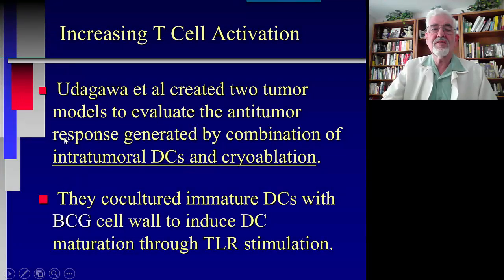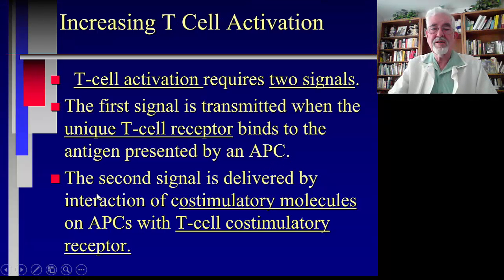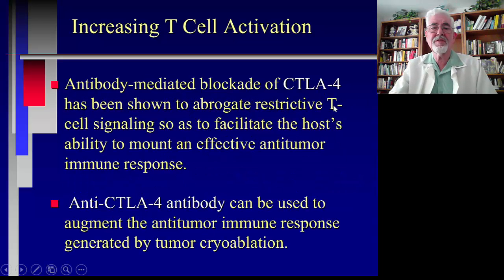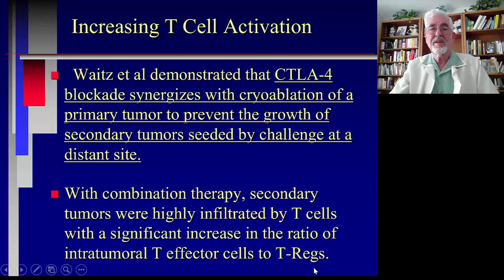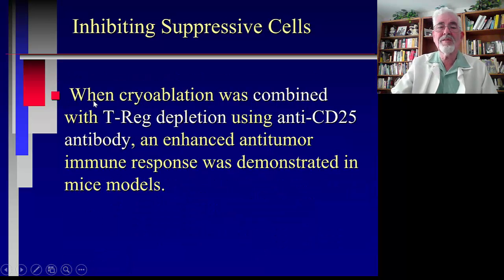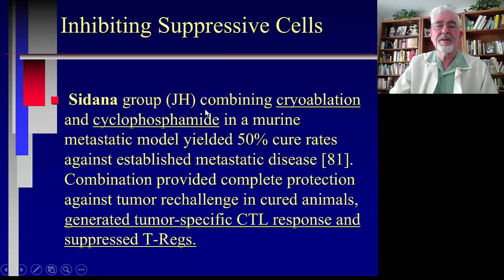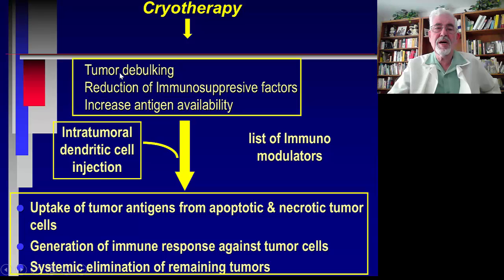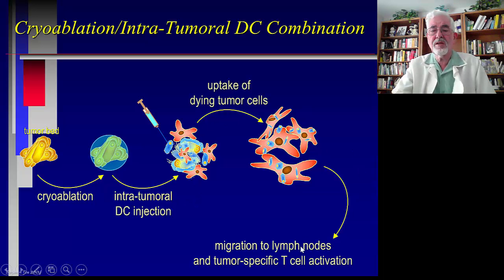Cryo Immuno Therapy Part 3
This is the conclusion of 2 previous parts discussion about Cryo Immuno Therapy.  This is a lecture given by Dr. Israel Barken- The Medical Director of the Prostate Cancer Research and Education Foundation.  For more info please see AskDrBarke.WordPress.com